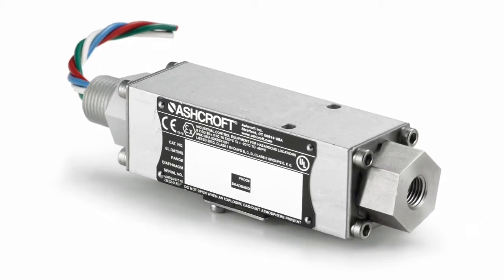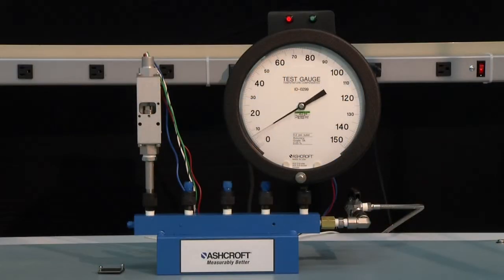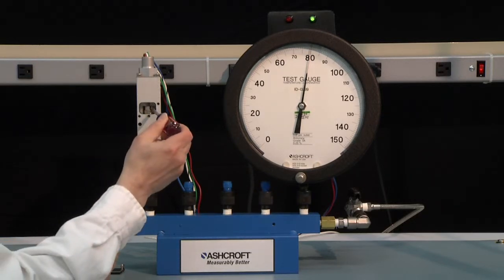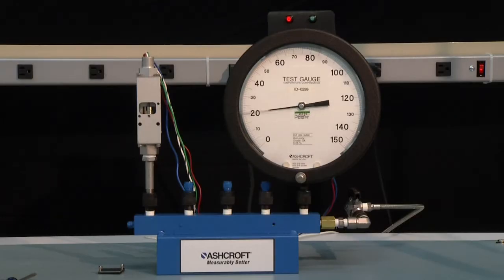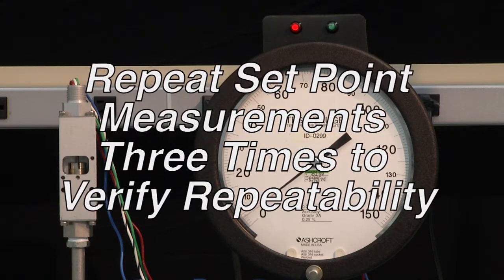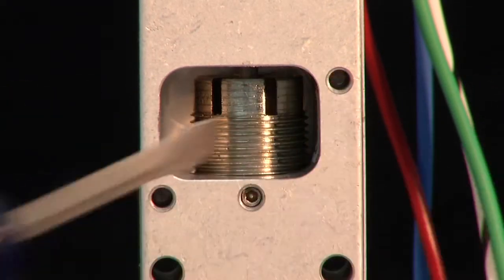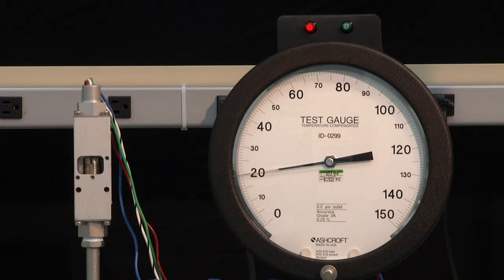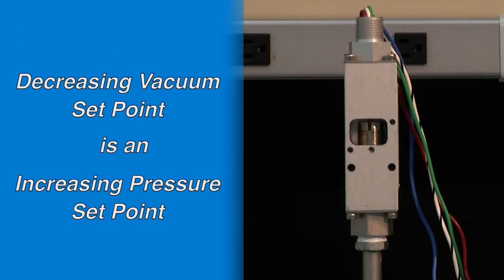Ashcroft® F Series Pressure Switch Calibration Instructions.m4v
Ashcroft® F Series Pressure Switch Calibration Instructions made easy in this video